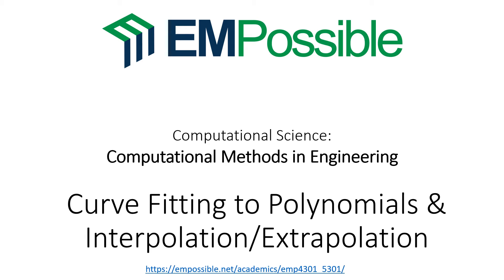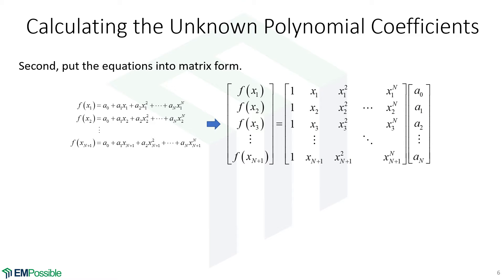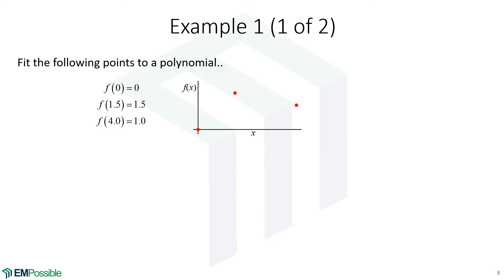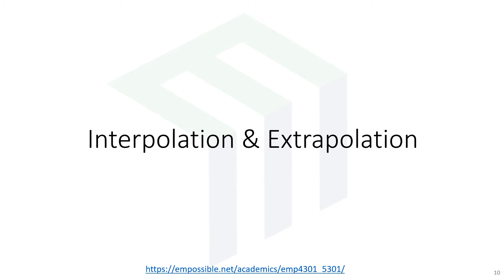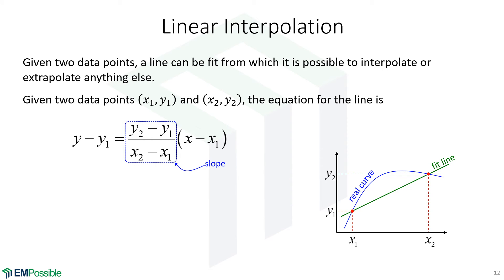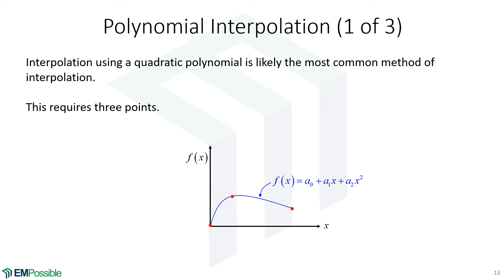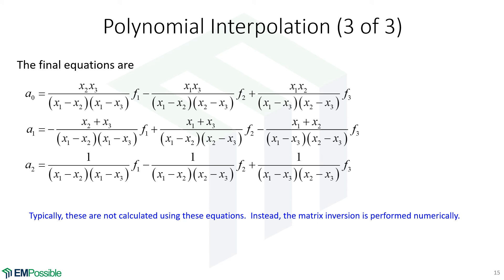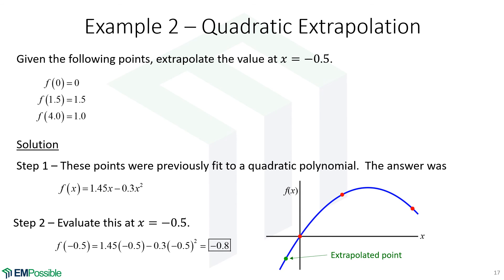Lecture -- Polynomial Fitting & Interpolation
This video covers fitting polynomials to measured data.  This is used to do interpolation and extrapolation.